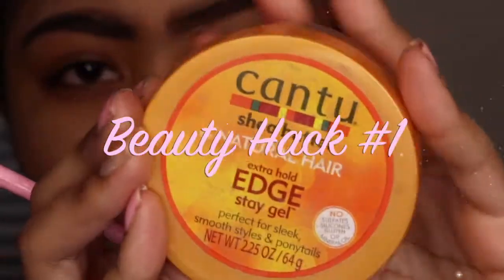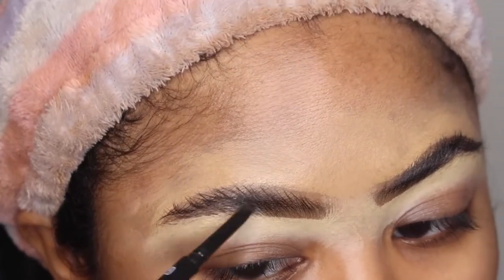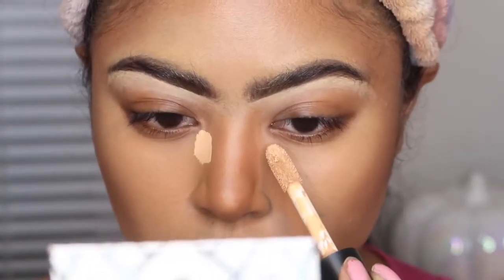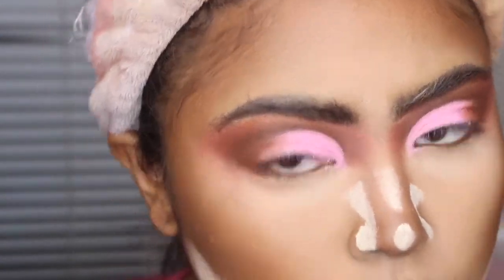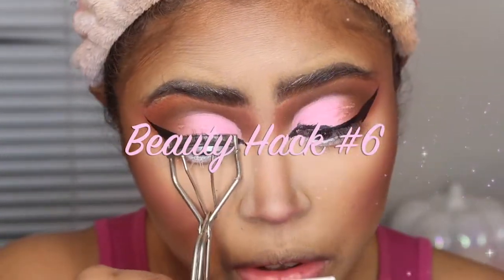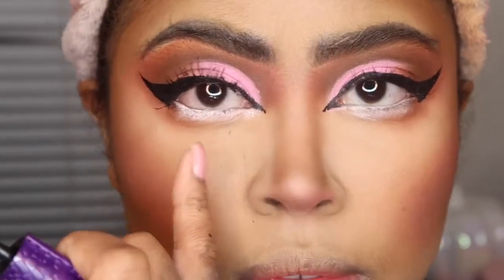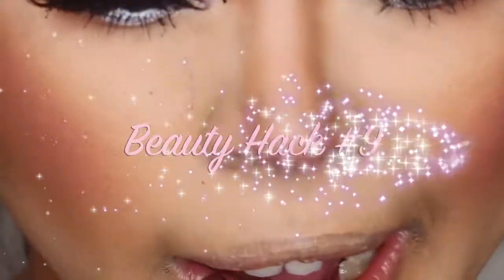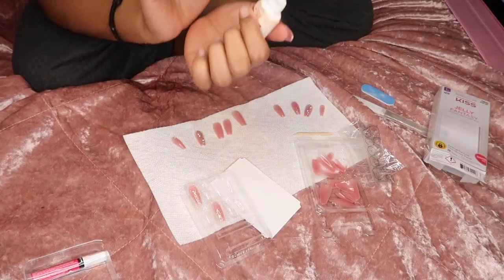10 BEAUTY HACKS YOU NEED TO KNOW IN 2021!!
Hey Beauties! In today's video I'm showing you my 10 Beauty Hacks that I have learned over the years of doing makeup! I hope you enjoy the video! I can't wait to see you in my next one! xoxo